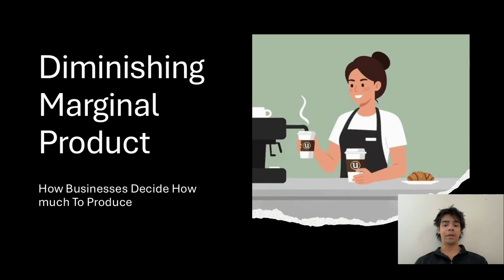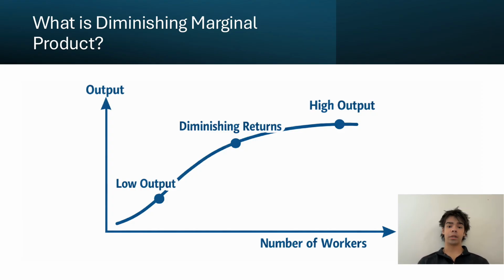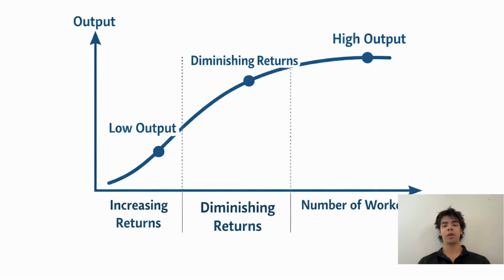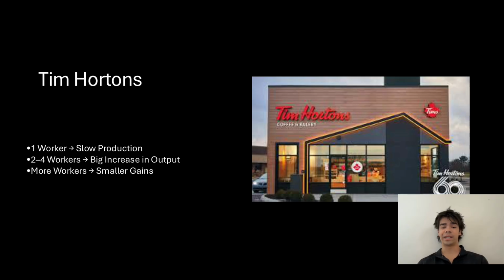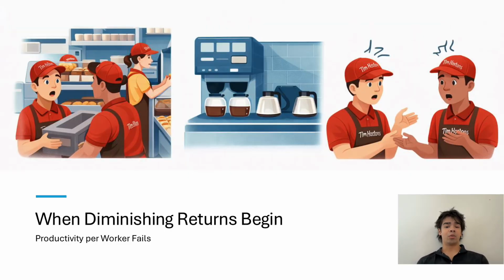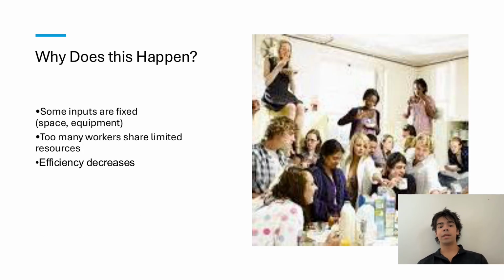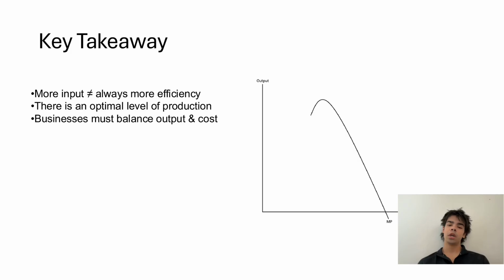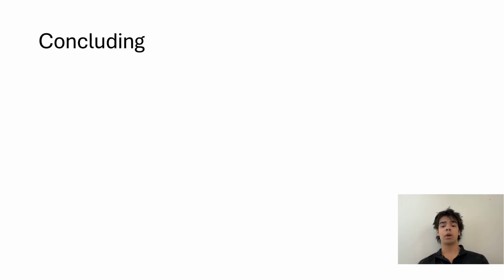Diminshing Marginal Product VID#4